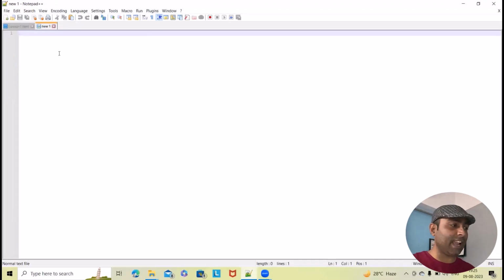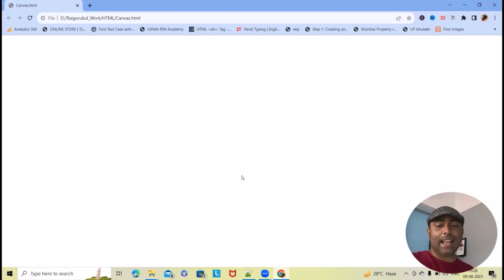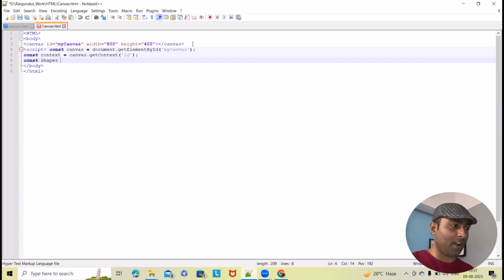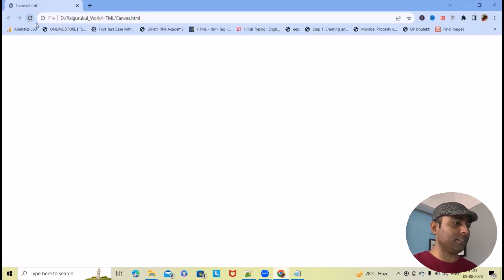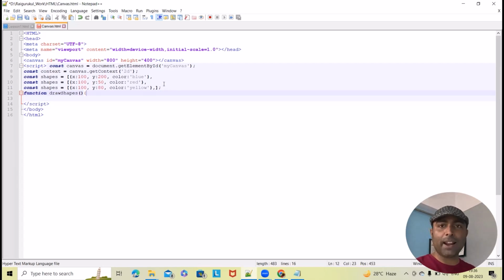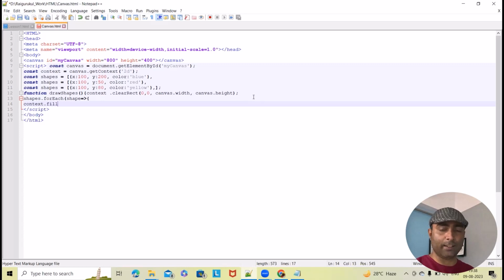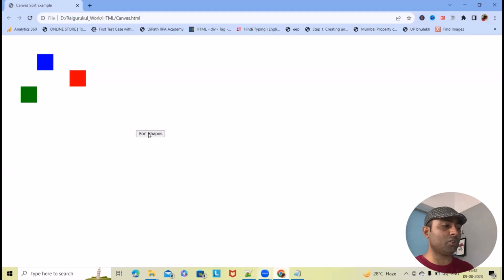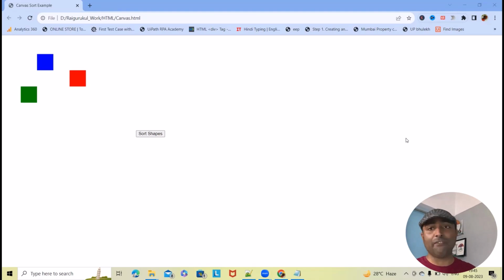HTML Canvas | HTML5 Tutorial | HTML5 Canvas Tutorials for Beginners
In this HTML5 tutorial, you'll learn how to create a simple HTML5 canvas using the HTML5 Canvas element.

This HTML5 canvas tutorial is a great way to learn how to use HTML5, and is perfect for anyone who wants to know more about HTML5 canvas. You'll learn how to create a simple icon using the HTML5 Canvas element, and you'll be able to apply learnings to future projects!